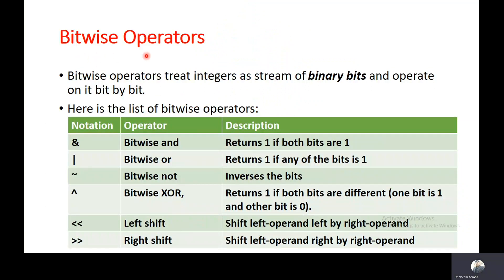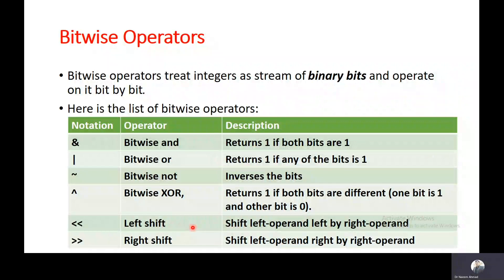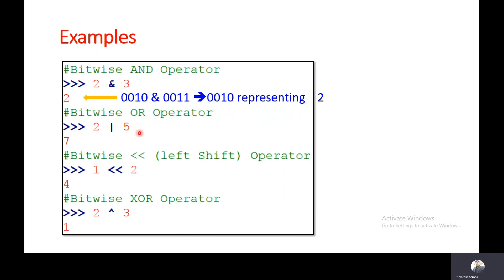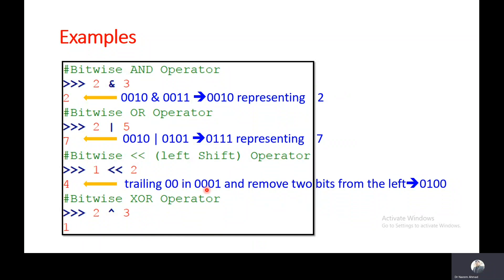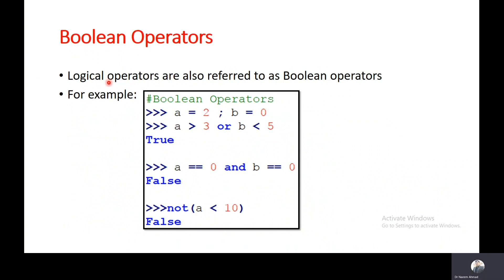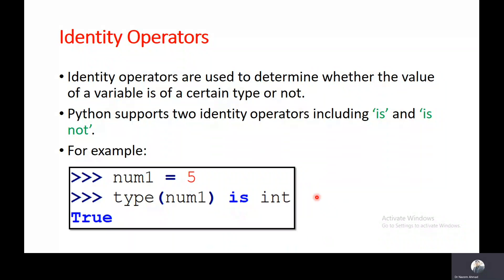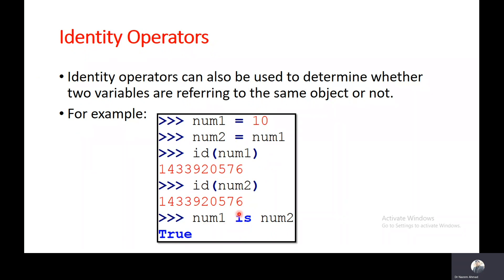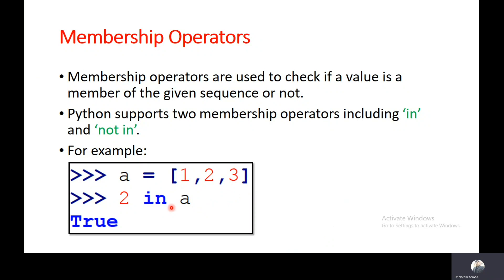Lecture 10 - Bitwise, Identity and Membership Operators in Python | NCERT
This video presents operators in python including Bitwise, Boolean, Identity and Membership operators.